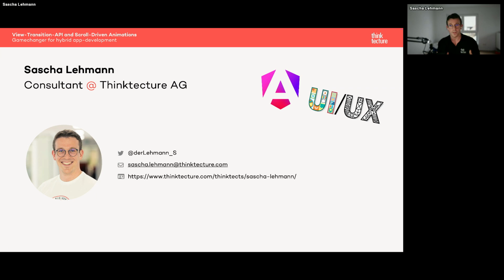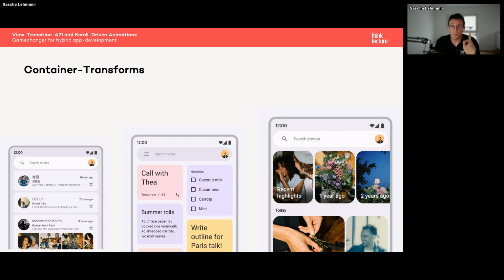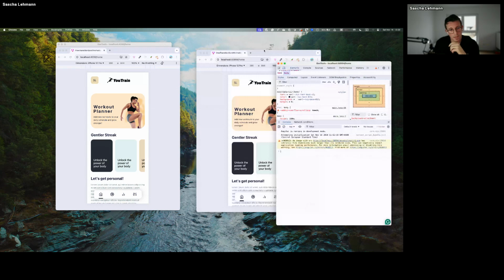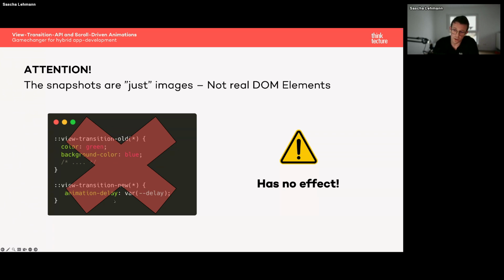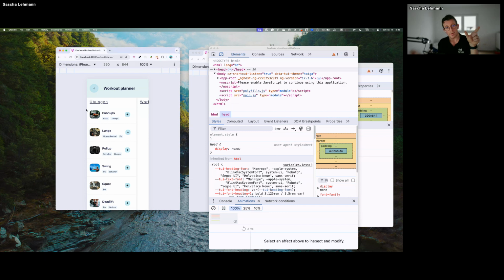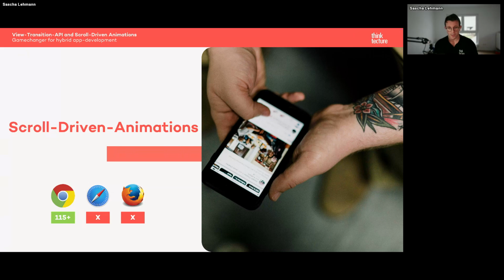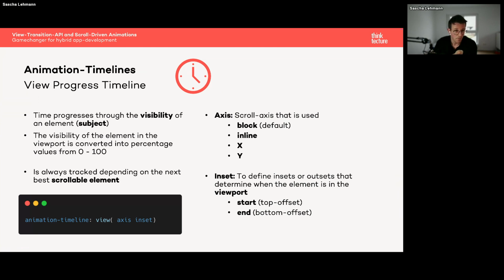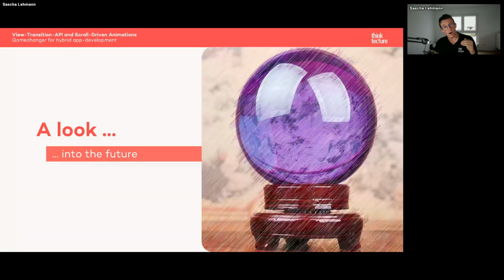View Transition API and Scroll-Driven Animations: Gamechanger for hybrid app-dev w/Sascha Lehmann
DevFest Scotland 2024 - Online Edition!

Thanks to the rapid development of web APIs (keyword project Fugu), the gap between Progressive Web Apps (PWA), hybrid development approaches, and native apps could be closed more and more. However, when it comes to animations, native apps have always been one step ahead, thanks to the availability of native animation APIs. Until now, complex animations such as container transforms were practically impossible to implement in web apps without immense effort. Thanks to the new View Transition API and Scroll-Driven Animations, this gap can now be closed. The best thing is that everything is done almost exclusively using CSS.
For Sascha Lehmann, it was already evident with his first PC in which direction the journey was going. Through desktop and backend development in the .NET environment, he found his true passion over the years, web development. As an expert in Angular and the UI/UX environment, he helps customers with their daily challenges and projects at Thinktecture AG in Karlsruhe. Of course, he doesn't keep his knowledge to himself but passes it on to others with a lot of dedication so they can share his passion for web development.